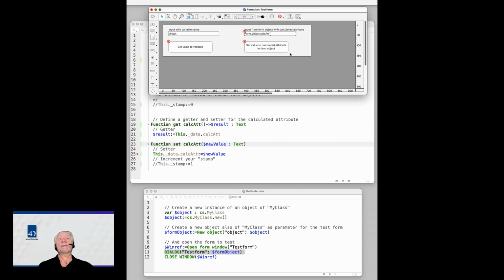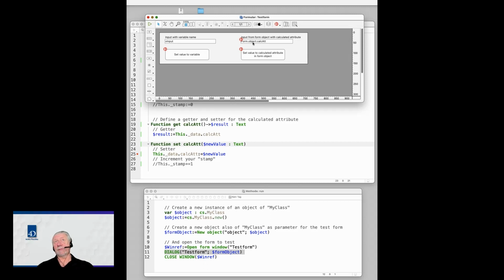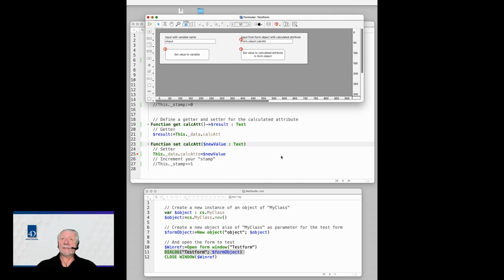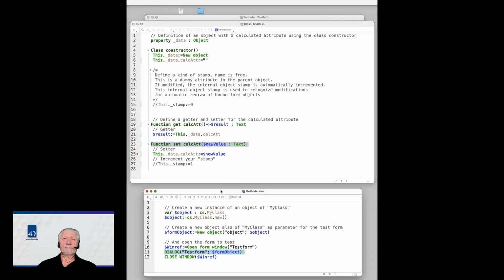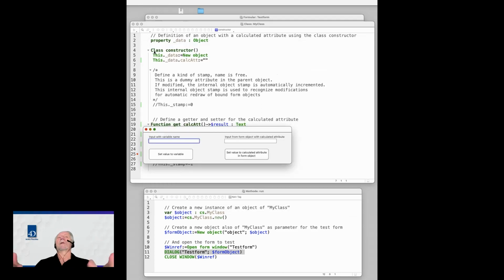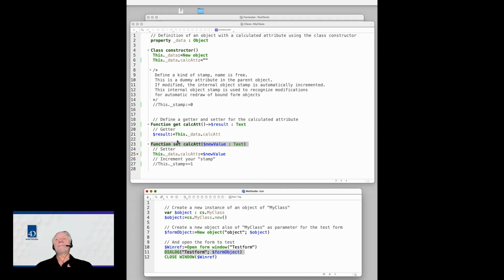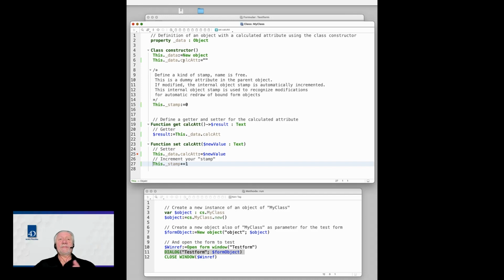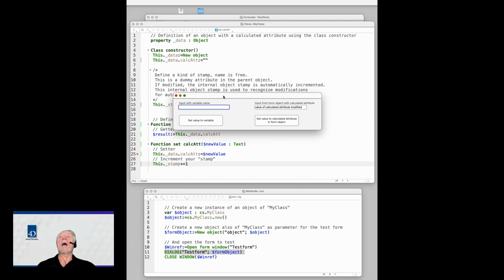Let's Talk About: Modify Format Objects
In this Let's Talk About Video, Achim Peschke explain how to modify format objects by programming.